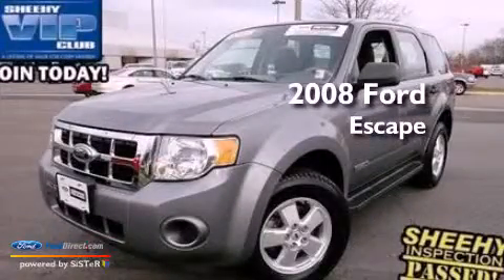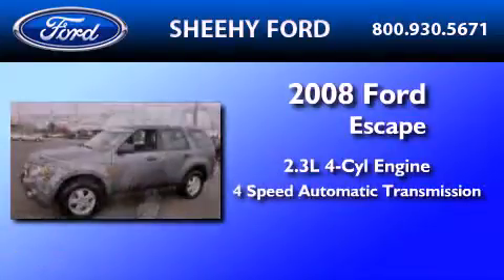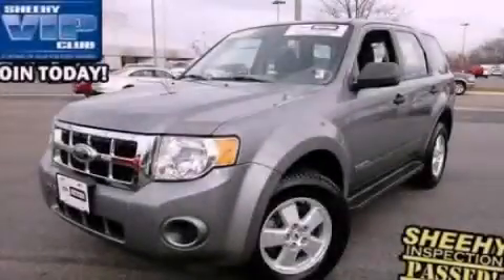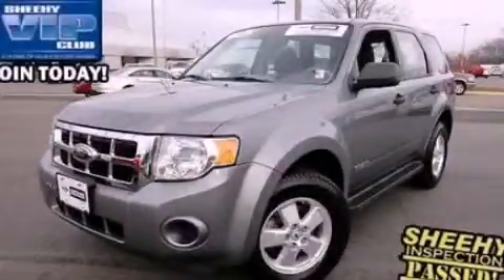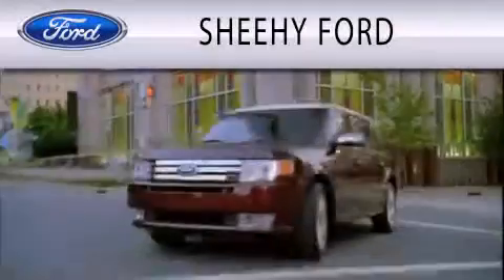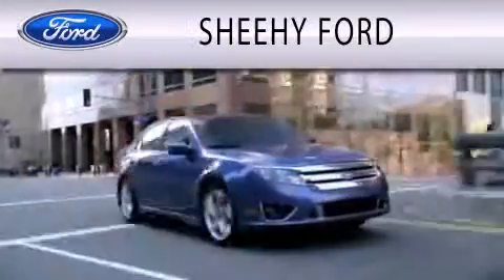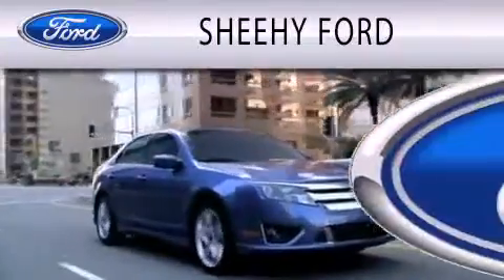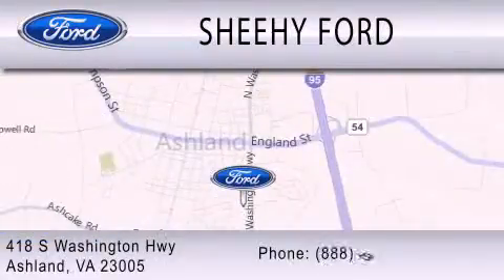2008 FORD ESCAPE Ashland VA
Year : 2008
 Make : FORD
 Model : ESCAPE
 Engine : 2.3L I4 16V MPFI DOHC
 Trans . : 4-SPEED AUTOMATIC
 Exterior : GRAY

 Stock : JNC2878A

 418 S. Washington Hwy.